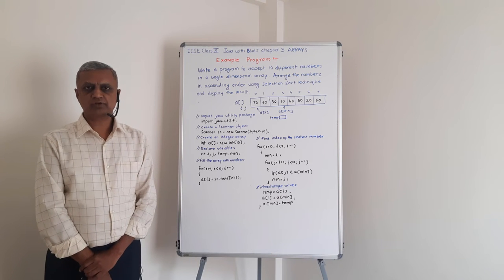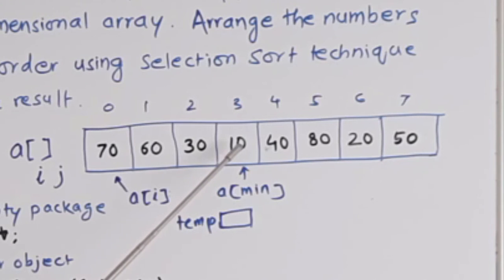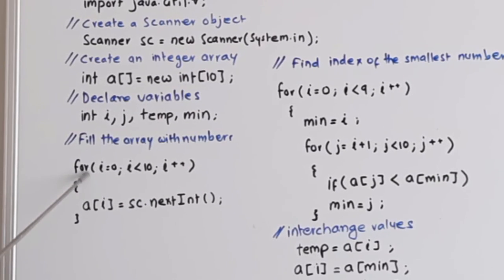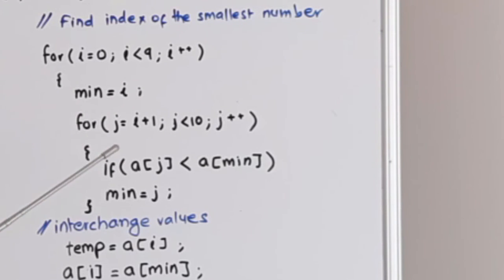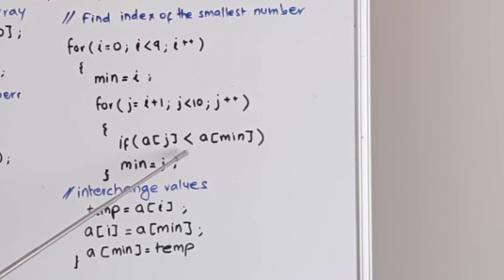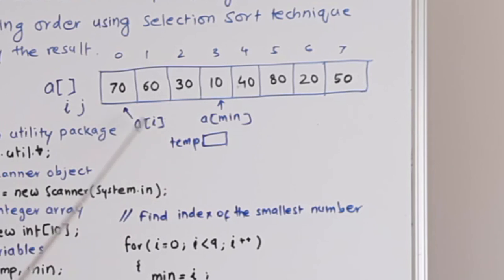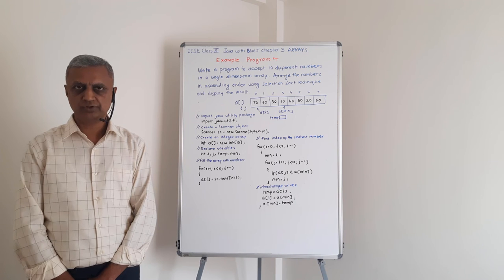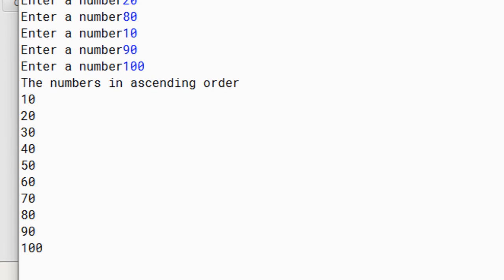Java with BlueJ Class X Chapter 3 example 4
Learn Java with BlueJ IDE for Class 10th - Chapter 3
Syllabus according to Class X of ICSE
Example program 4 of Arrays in Java. Write a program to accept 10 different numbers in a Single Dimensional Array(SDA)..Sort the array in ascending order using Selection sort and display the result.